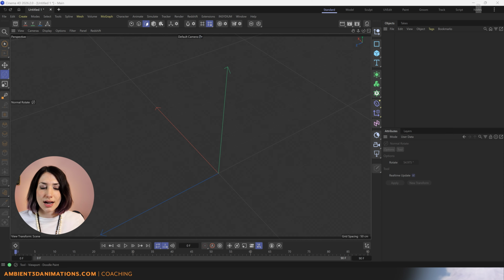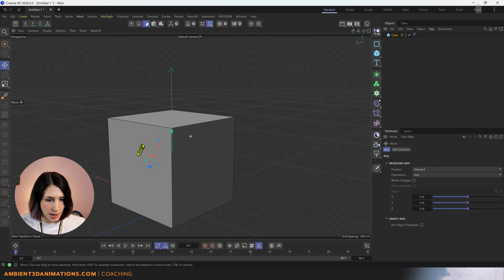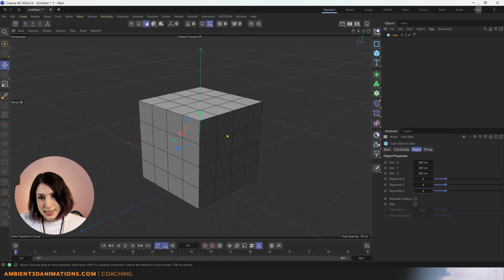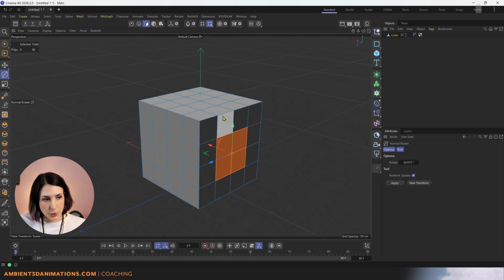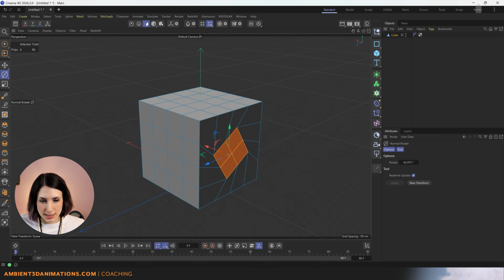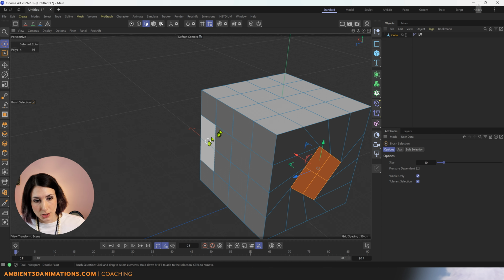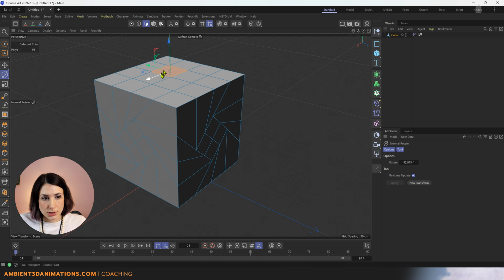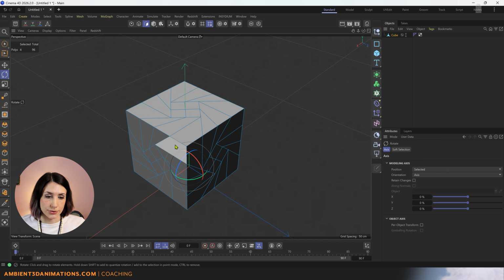Normal Rotate Cinema 4D Tutorial EP01 (Remake 2026)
Hello everyone! My name is Leah and I’m a 3D Motion Graphics Freelancer. I’m doing a series of videos explaining one 3D modeling tool for Cinema 4D per video. I plan on covering all the 3D modeling tools within Cinema 4D. Today’s 3D modeling tool is normal rotate.

CHAPTERS ✏️
0:00 Learn How to 3D Model in Cinema 4D One Tool at a Time
0:16 Where to Find Normal Rotate in Cinema 4D
0:40 What is the Difference between Normal Rotate and Rotate
2:30 How to Edit Polygons in Cinema 4D
3:14 How to Rotate in Cinema 4D
6:00 What is a Normal
9:00 Resources to Learn Cinema 4D